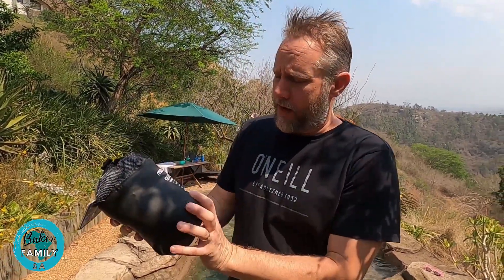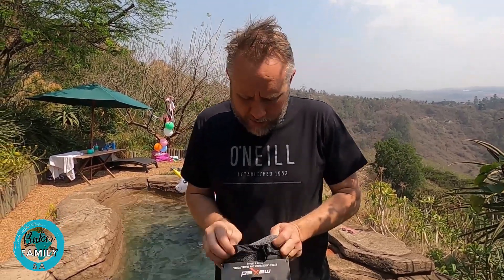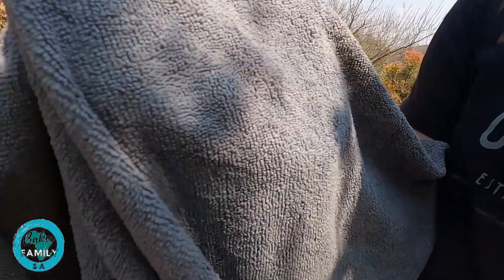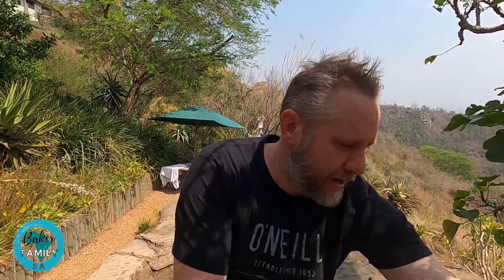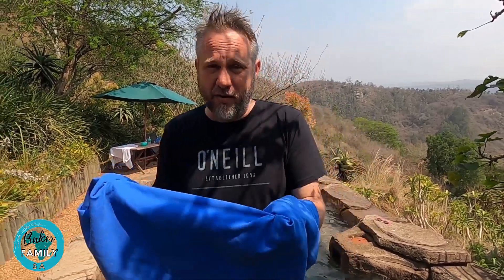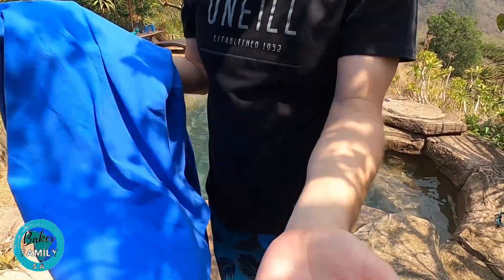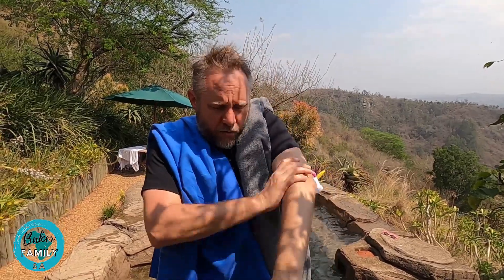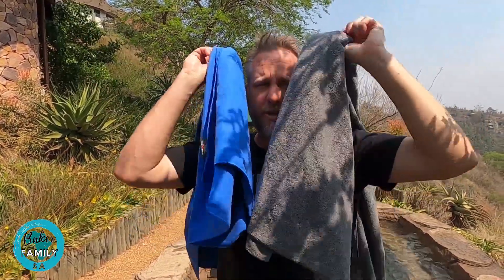MICRO FIBRE TOWELS COMPARISON REVIEW / MAXED MICRO FIBRE TOWELS / PRODUCT REVIEW / TRAVELLING TOWELS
Micro fibre towels are the way to go when travelling and space is a problem.

We were able to do a product comparison review on the Mr Price MAXED Micro fibre towels.  We were pleasantly surprised with the results and will defiantly be purchasing more!